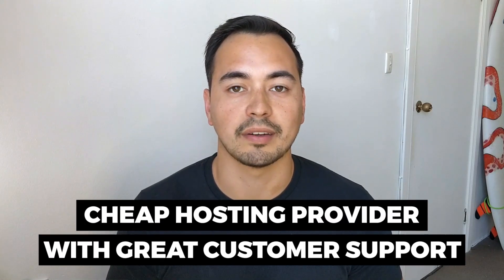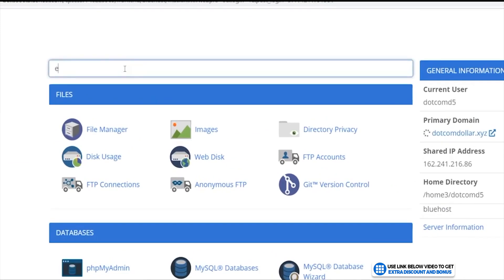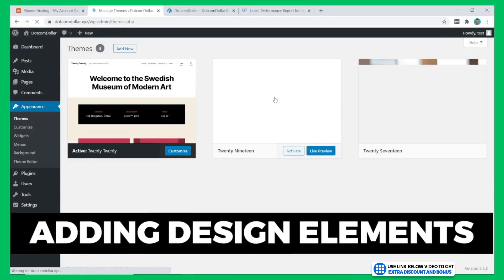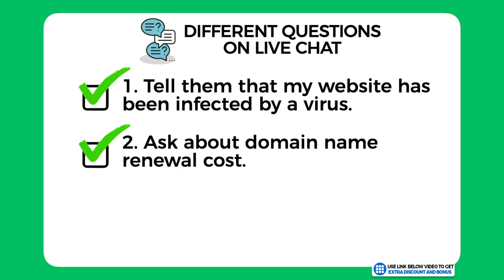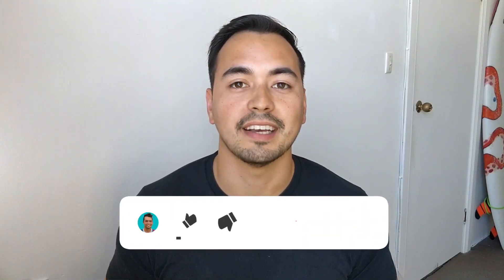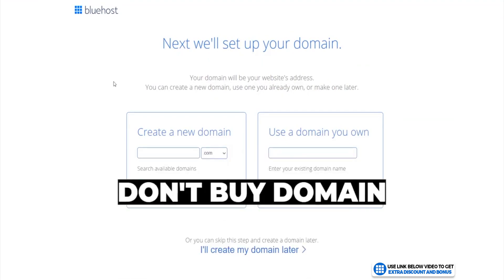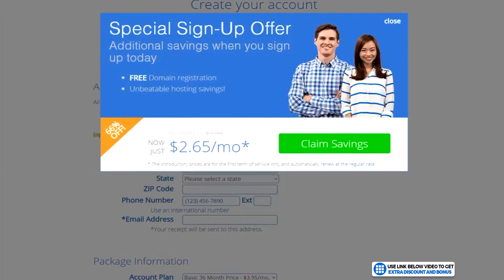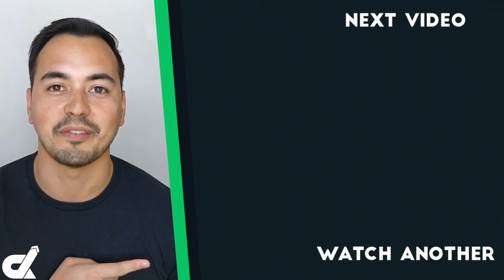Bluehost Review (2026) ❇️ Speed Test, Live Demo & My Honest Web Host Recommendation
Are you looking for a cheap hosting provider with great customer support? Well, in this Bluehost review, I'm going to go through everything that you need to know about Bluehost to decide if they are the right hosting provider for you.

I will also provide you with a live demo so you essentially get to test out Bluehost without having to purchase it yourself.

And lastly, I will provide you with my honest recommendation on if or who should buy Bluehost.

⏱️TIMESTAMPS⏱️
00:00 - Overview & Bonus
01:00 - After Purchase Setup & Ease Of Use For Bluehost
03:30 - Bluehost's Speed & Uptime Performance Tests
05:32 - Customer Support Rating
08:04 - Pricing Options For Bluehost Shared Hosting Plans
12:46 - Bluehost's Honest Recommendation